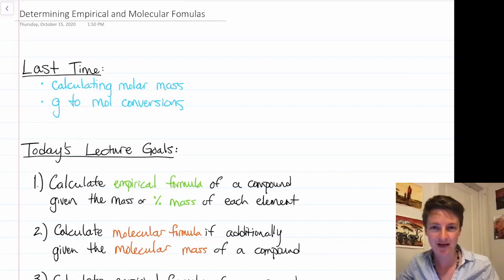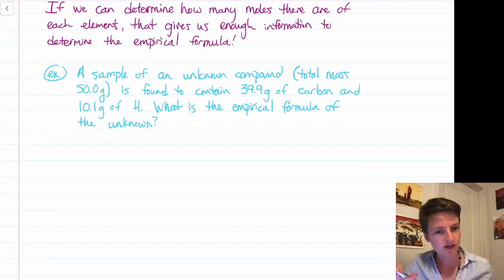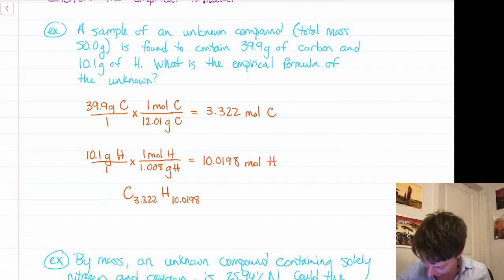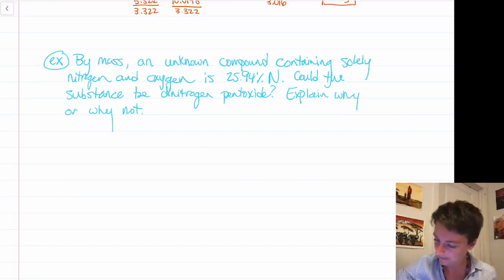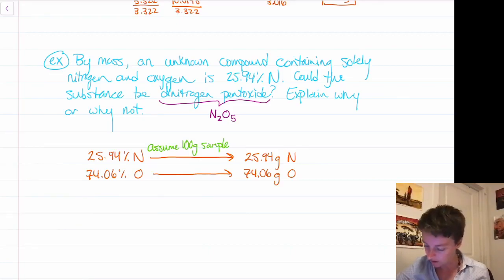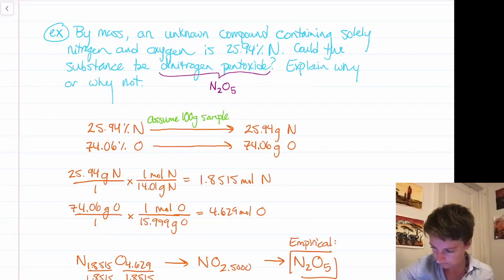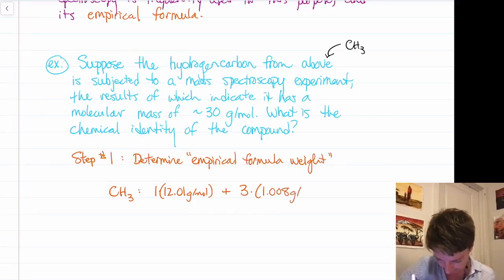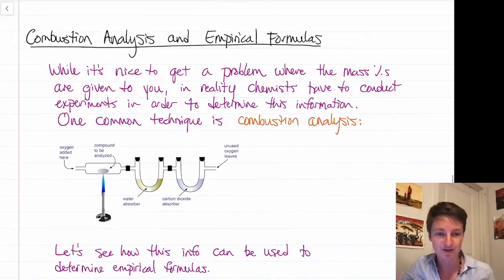Empirical and Molecular Formulas